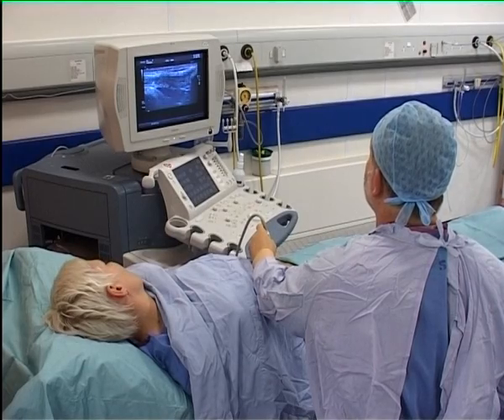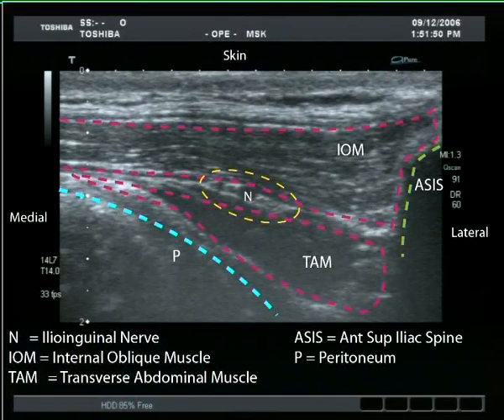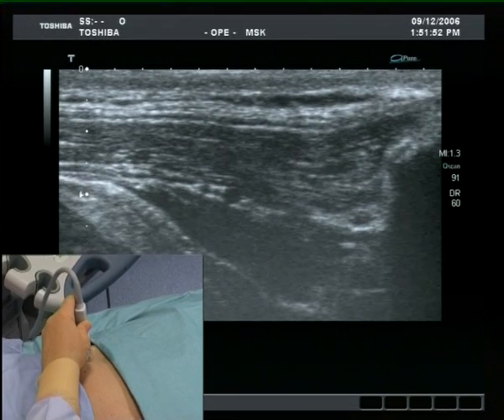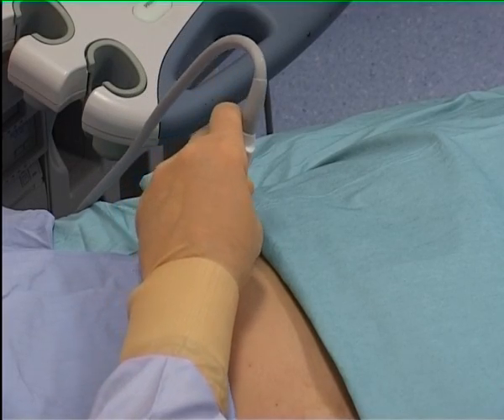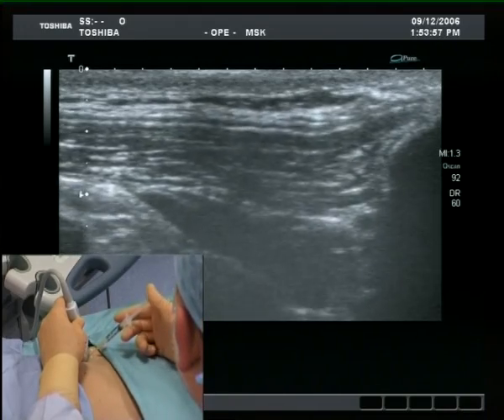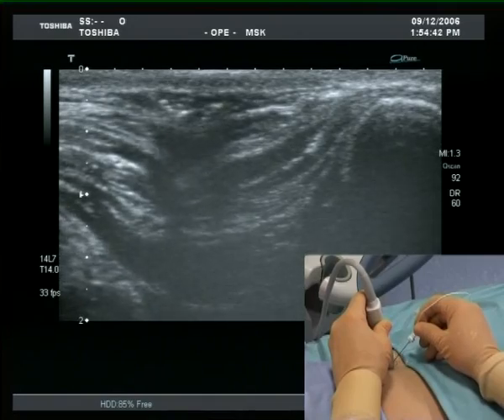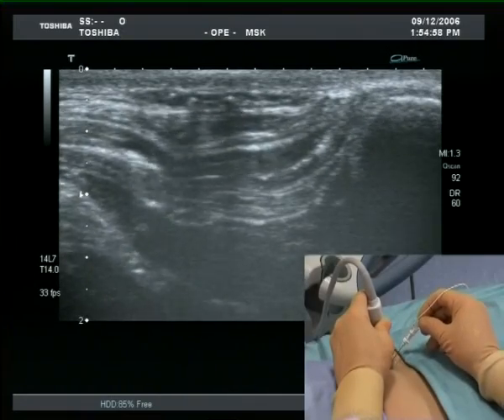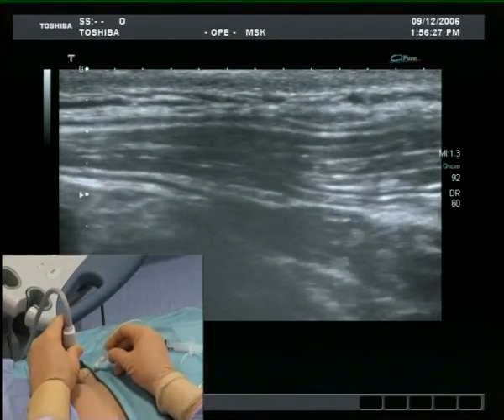Ilioinguinal Block (ultrasound guided)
Ultrasound guided Ilioinguinal Block.